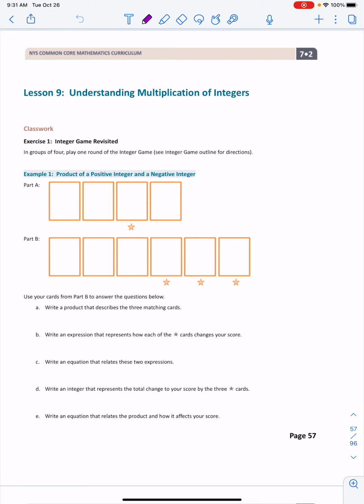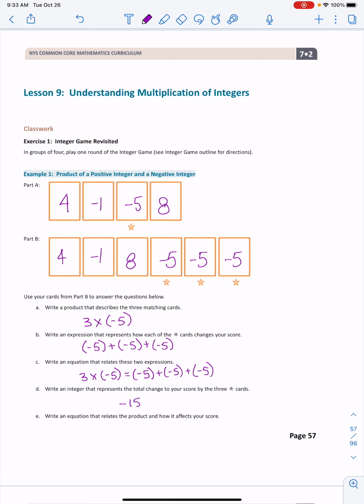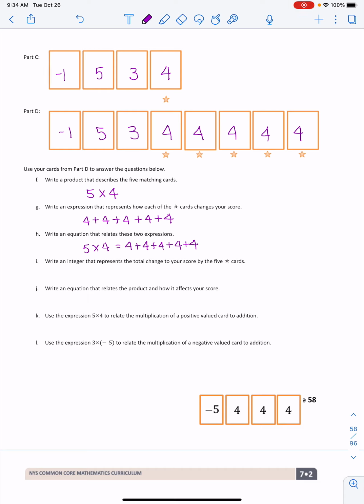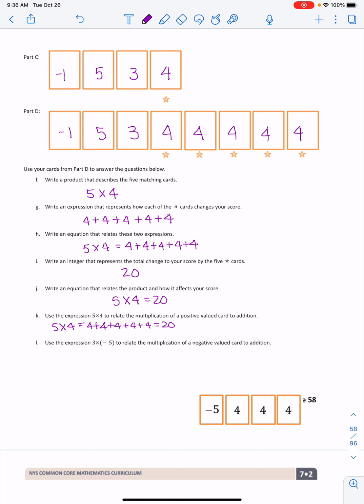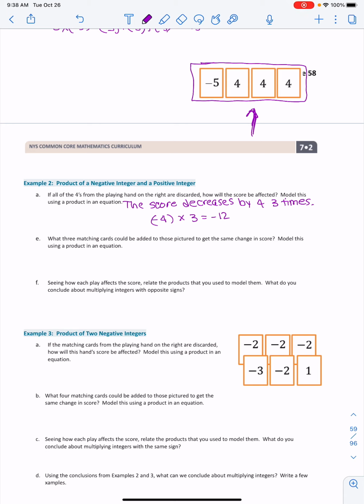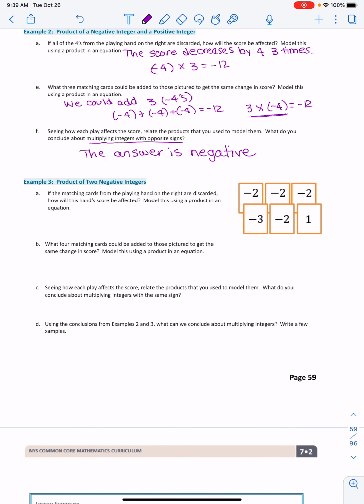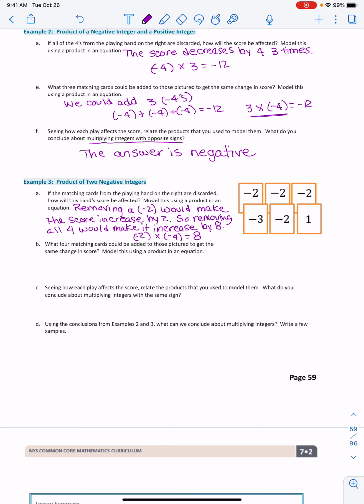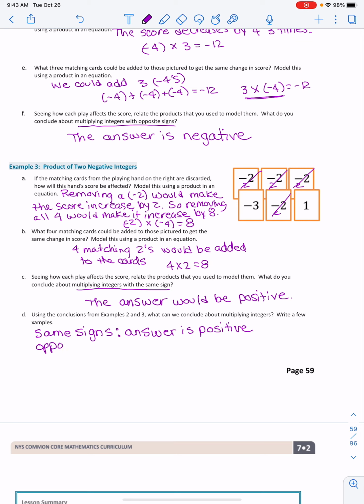Module 2 - Math 7 - Lesson 9